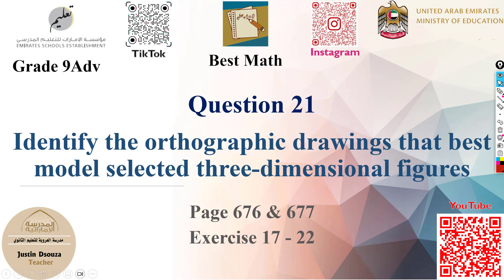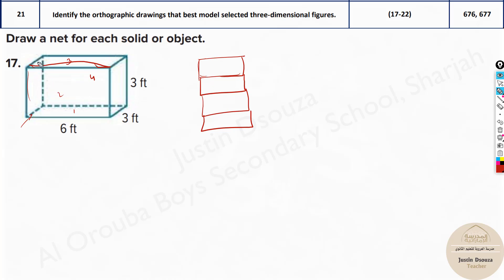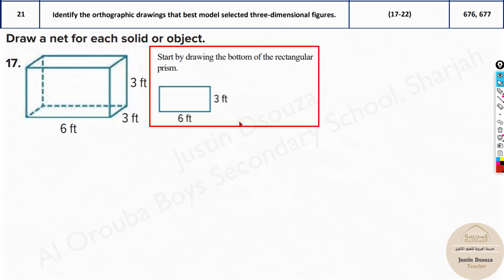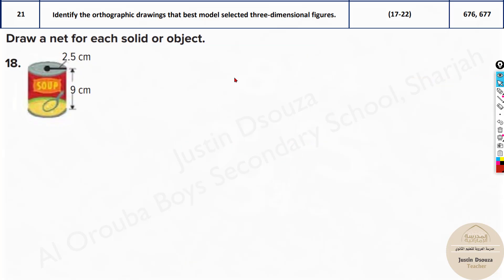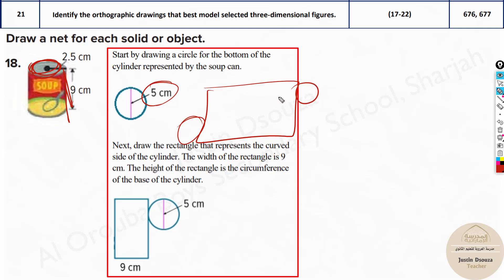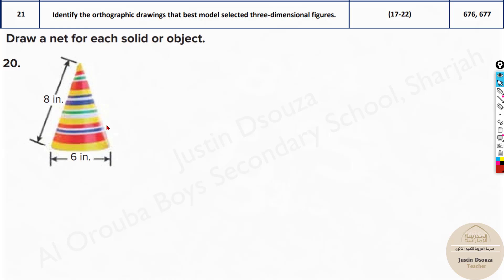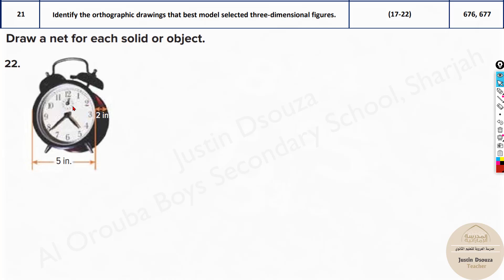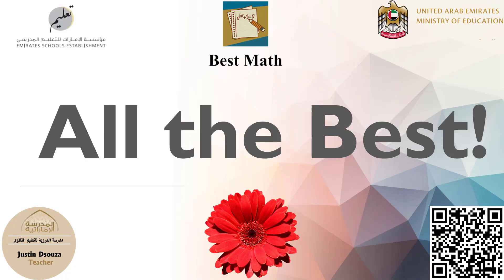Drawing net for solid objects | Q21 P2 | EoT2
G10A Question 21 Identify the orthographic drawings that best model selected three-dimensional figures